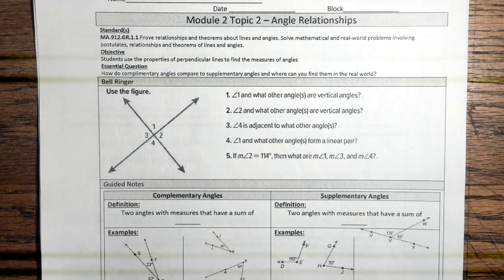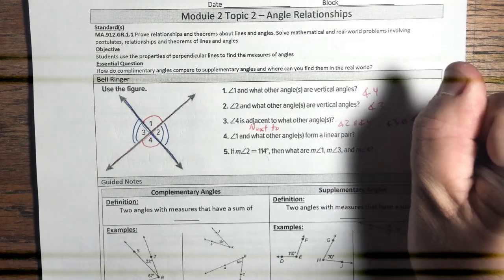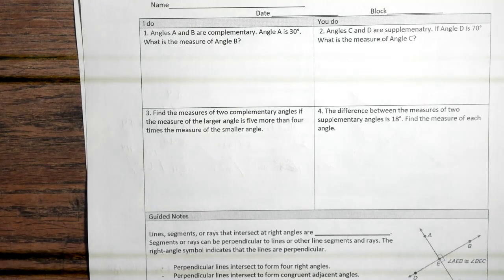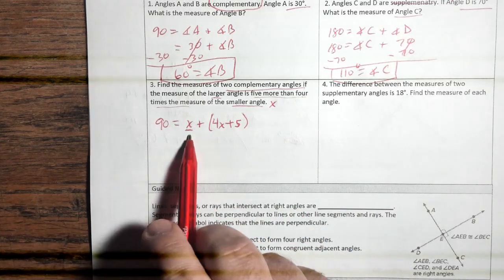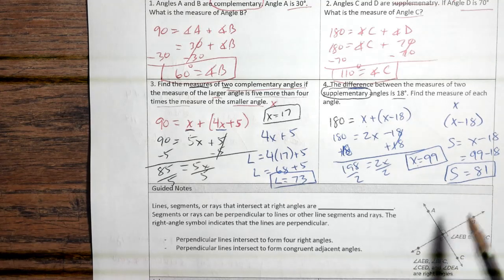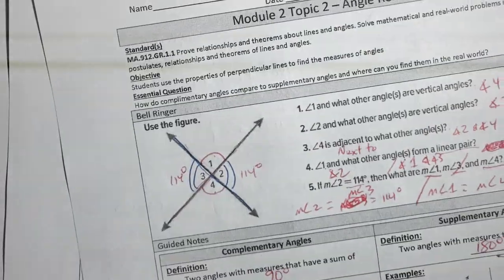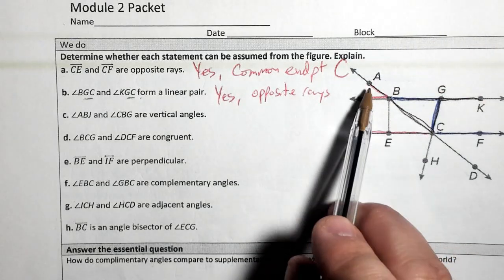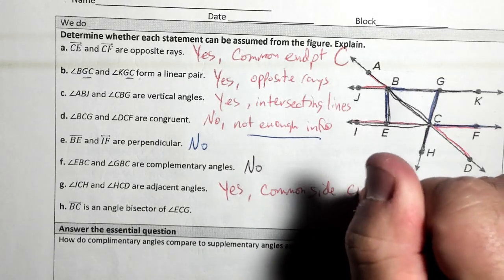Module 2 Topic 2 Angle Relationships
Continuing Module 2, this is topic 2.   FCHS Geometry